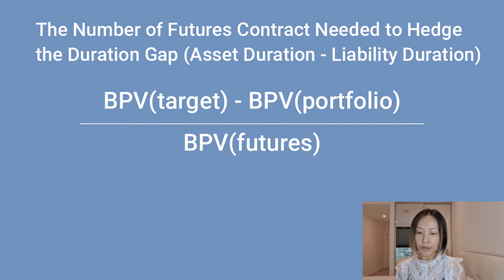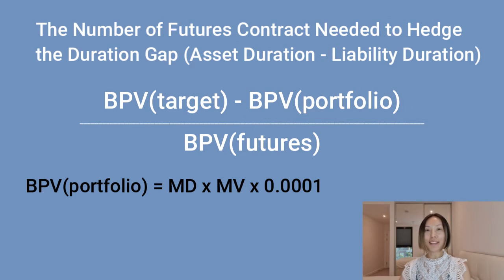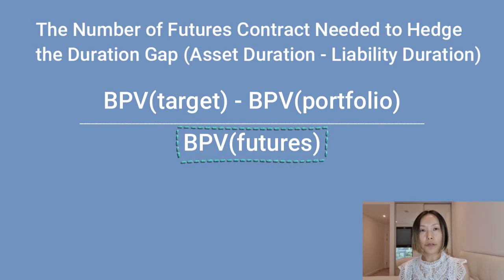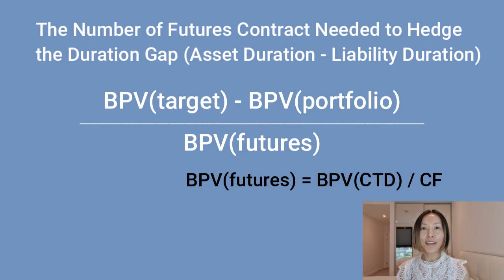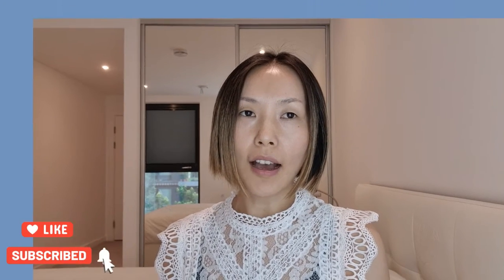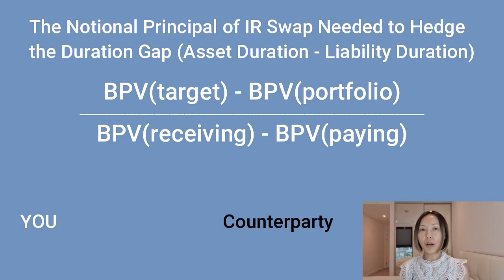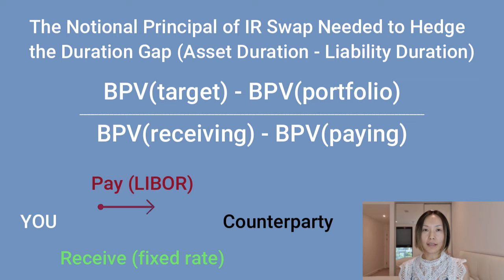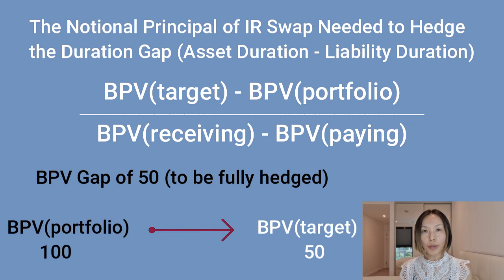HEDGING DURATION GAP: Mastering Futures and Swaps Calculation | CFA Level 3 Curriculum 2023 Exam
Welcome to a comprehensive guide on hedging the duration gap as part of the CFA Level 3 exam curriculum. In this video, we delve into the intricate world of calculating the precise amount of futures or swaps required to manage duration gaps effectively in the financial market.

Duration gaps, a measure of sensitivity to interest rate changes, often bring about potential risks and uncertainties for portfolio managers and investment analysts. Therefore, mastering the technique of hedging these gaps becomes crucial to maximize returns and minimize losses.

Throughout this video, I will take you step-by-step through the process of calculating the exact amount of futures or swaps needed to protect your portfolio against interest rate movements. I will demystify the complex equations, formulas, and concepts involved, making it easy for you to understand and apply in practice.

Whether you're a CFA Level 3 candidate, a finance professional seeking to expand your knowledge, or simply someone interested in understanding the essential concepts of portfolio management, this video will provide you with the tools and insights to take your skills to the next level.

Join me on this educational journey as I unravel the intricacies of hedging the duration gap and empower you to make informed decisions to protect your investments.

Table of Contents:
00:00 INTRO
00:38 Potential Exam Question
01:30 Calculate The Number Of Futures Required For Hedging
03:32 Calculate The Notional Principal Of Swaps Required For Hedging
05:05 OUTRO

❤ Investment Books I Recommend ❤
Richer, Wiser, Happier (William Green)
The Little Book of Common Sense Investing (John C. Bogle)
The Black Swan: The Impact of the Highly Improbable (Nassim Nicholas Taleb)
How To Make Money In Stocks (William J. O'Neil)
Common Stocks And Uncommon Profits (Philip A. Fisher)

This content is for education and entertainment purposes only. The creator does not provide tax or investment advice. Past performance is not indicative of future returns. All investing involves risk, including the possible loss of principal.

The value of stocks and shares and any dividend income, may fall as well as rise, and is not guaranteed so you may get back less than you invested. You should not invest any money you can’t afford to lose and should not rely on any dividend income to meet your living expenses. Stocks listed on overseas exchanges may be subject to additional dealing and exchange rate charges, administrative costs, withholding taxes, different accounting and reporting standards, may have other tax implications, and may not provide the same, or any, regulatory protection. Exchange rate charges may adversely affect the value of shares in sterling terms, and you could lose money in sterling even if the stock rises in the currency of origin. Any performance statistics that do not adjust for exchange rate changes are likely to result in inaccurate real returns for sterling-based UK investors.

I have taken reasonable steps to ensure that any information provided is accurate at the time of publishing. Any opinions expressed are the opinions of the creator only. The contents provided in this video have not taken into account the circumstances of any specific individual, and does not constitute personal advice or a personal recommendation for any individual; neither should it be relied upon by any individual when making an investment decision. If you require any personal advice or personal recommendation, please speak to an independent qualified financial adviser. No liability is accepted by the creator, Ellen Tang Coaching Ltd or its Officers, for any investment loss, or any other loss or detriment experienced by any individual for any investment decision, whether consequent to, or in any way related to this content, the provision of which is an unregulated activity.